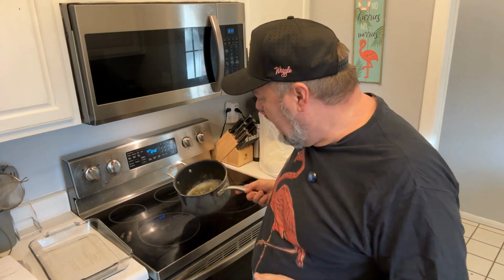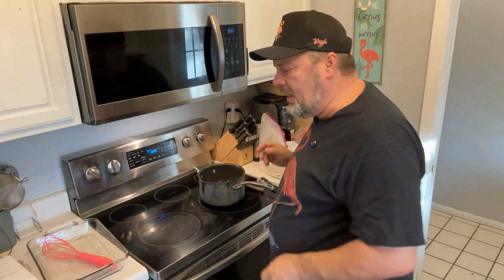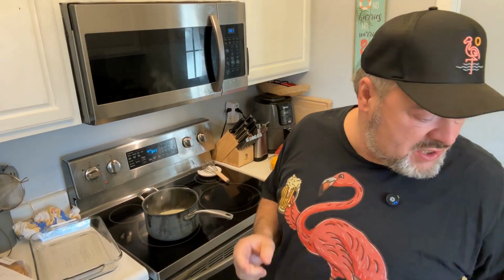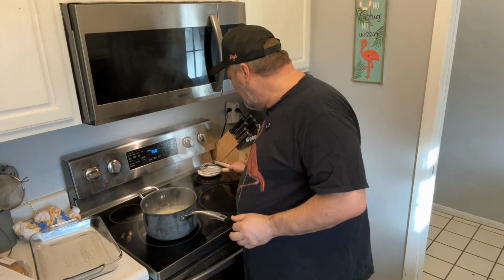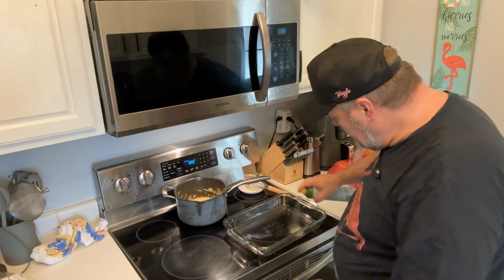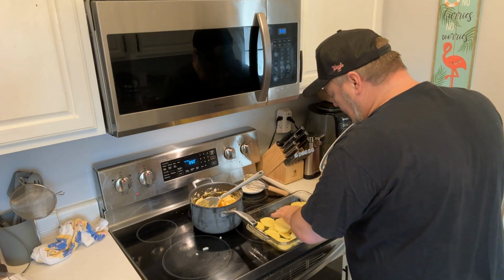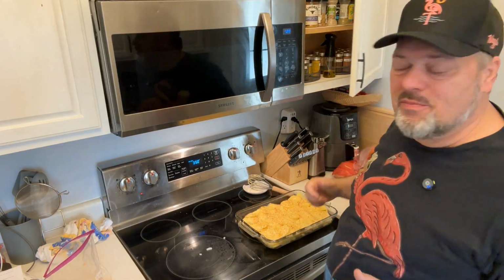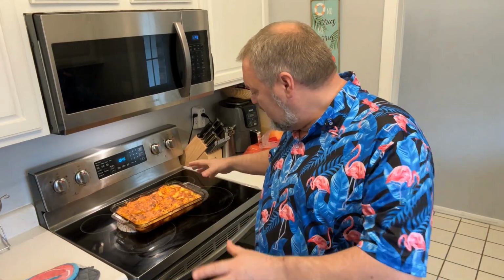How to make CHEESY Potatoes Au Gratin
This is my favorite Thanksgiving side dish.

Happy Thanksgiving